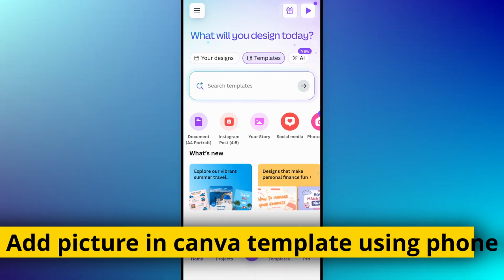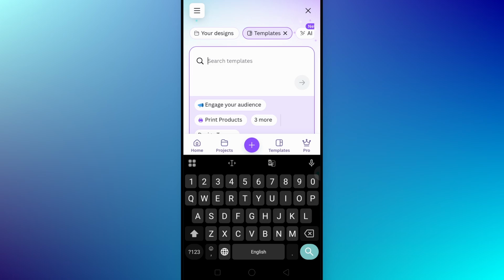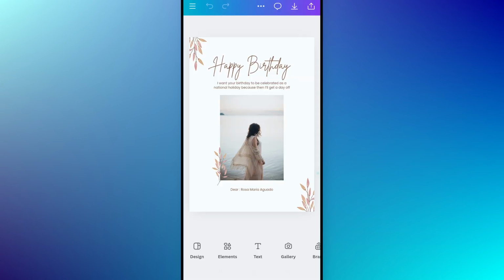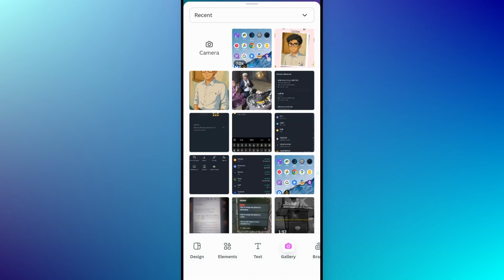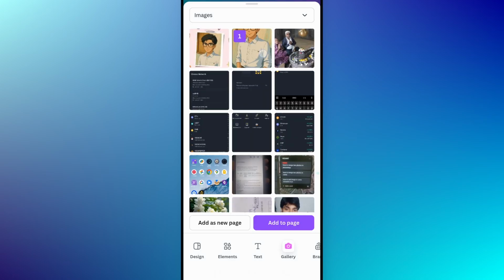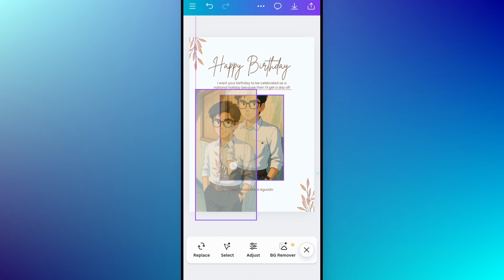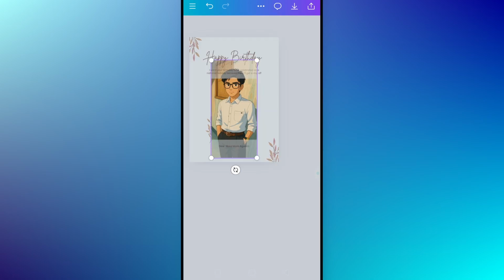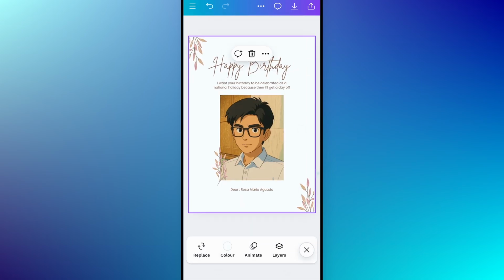How to Add Picture in Canva Template Using Phone (EASY)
how to add picture in canva template using phone

Learn how to insert a picture into any Canva template directly from your phone. This guide shows how to open a design, use the image upload or gallery feature, drag and drop photos into frames, and adjust image positioning using the Canva mobile app.